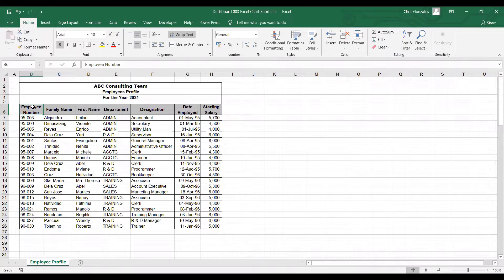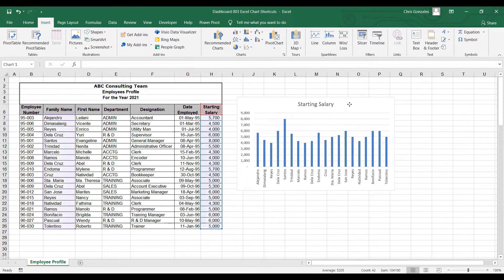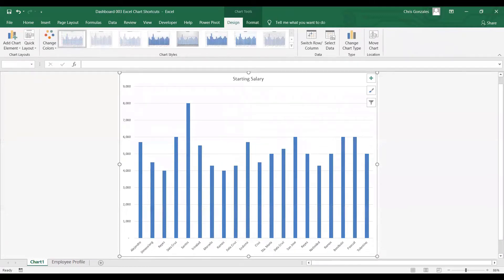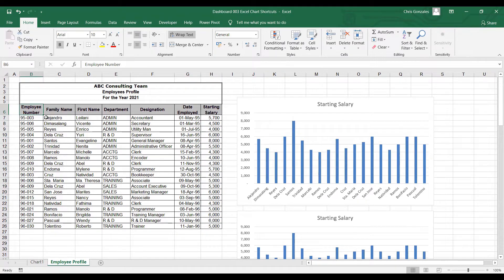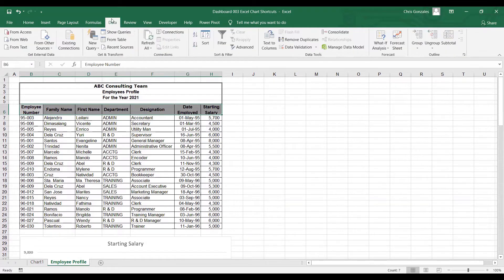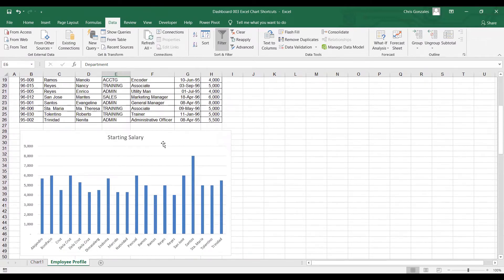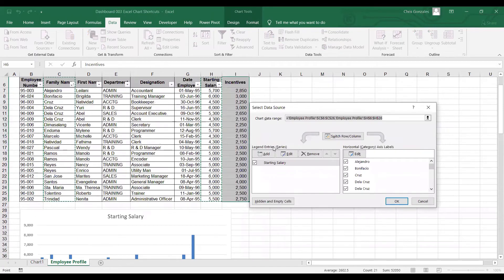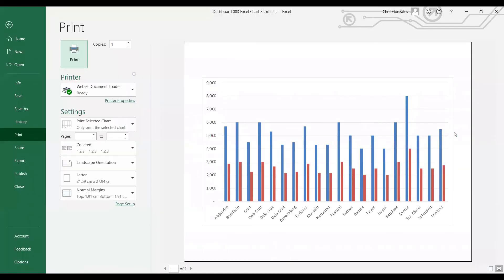Excel Chart Shortcuts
In this video you will learn how to apply Excel Chart Shortcuts